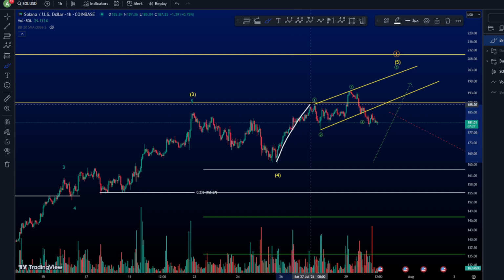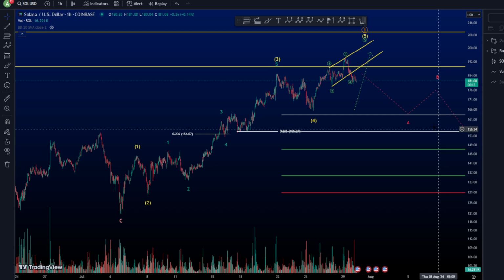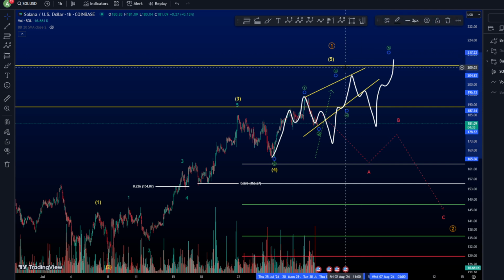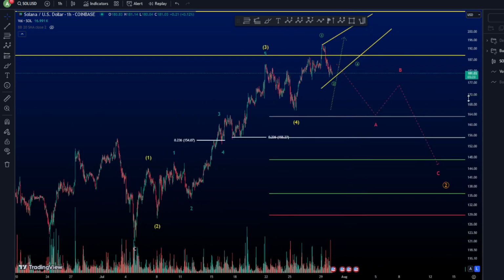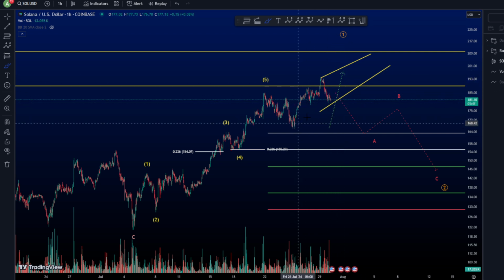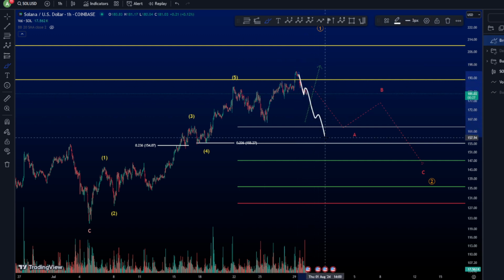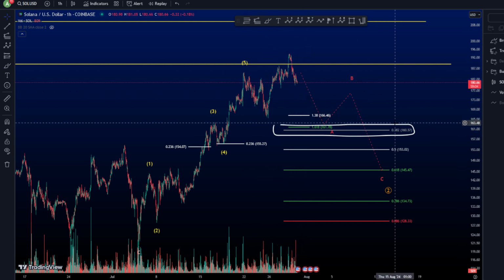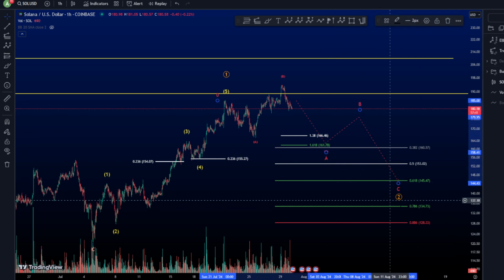Solana Price Prediction: Elliott Waves Analysis | Bullish vs Bearish Scenarios